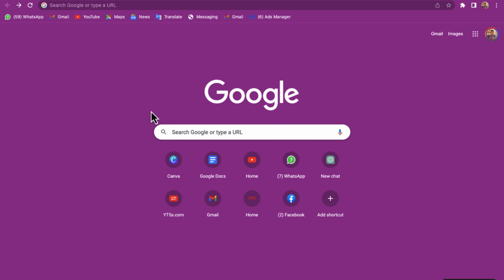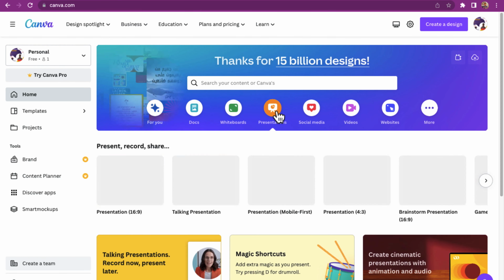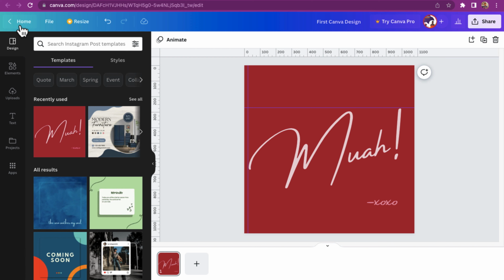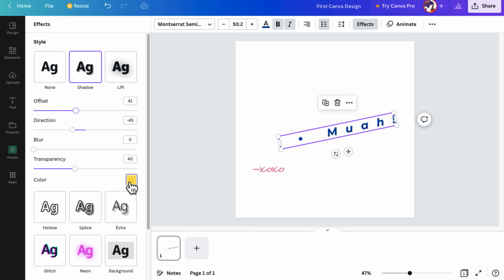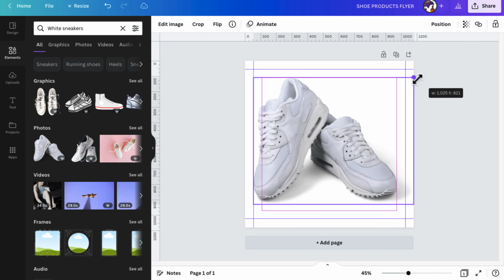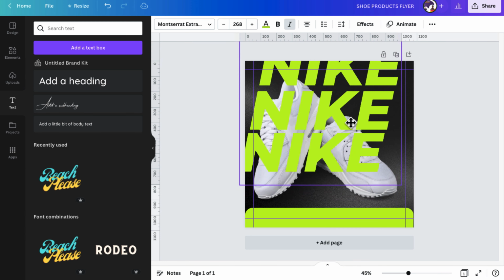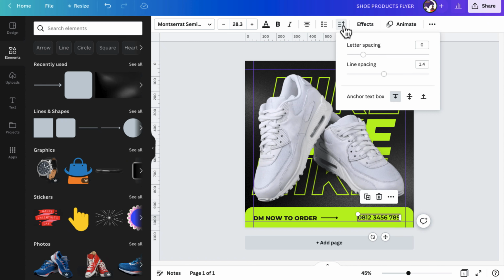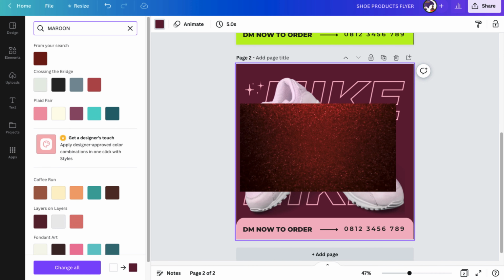Graphics Design MASTER CLASS | A Crash Course on how to design with Canva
Welcome to my latest tutorial video on how to create a simple social media flyer on Canva! Whether you're new to Canva or a seasoned pro, this step-by-step guide will show you how to navigate the Canva homepage and editor to create an eye-catching design for your social media platform.

In this video, I will walk you through the basics of creating a flyer from scratch. You'll learn how to choose the right template, customize your design with colors, fonts, and images, and export your finished product in various formats for social media sharing.

But that's not all! I'll also share some tips and tricks along the way to help you get the most out of your Canva experience. You'll discover how to use Canva's built-in tools to edit and enhance your images, organize your design elements, and create a cohesive visual brand for your social media presence.

So, whether you're a small business owner, social media marketer, or just someone who wants to add a little visual flair to their online content, this video is for you! Don't miss out on this opportunity to learn how to create stunning social media flyers with Canva. Watch until the end for all the essential information you need to know!